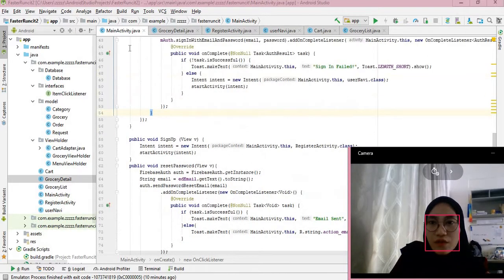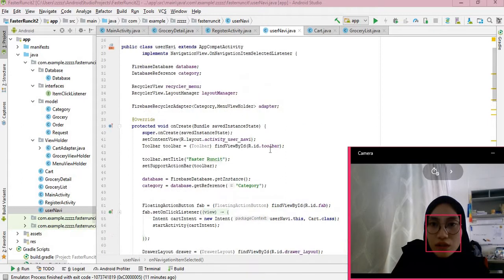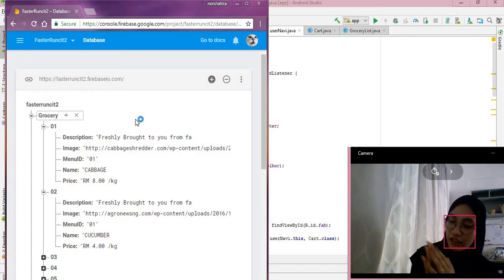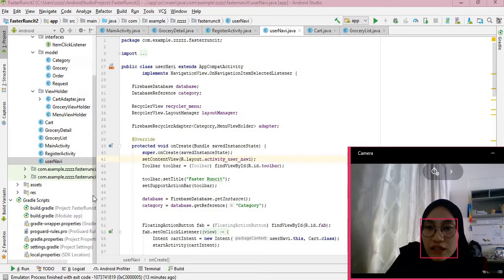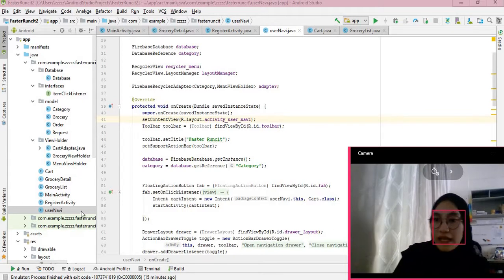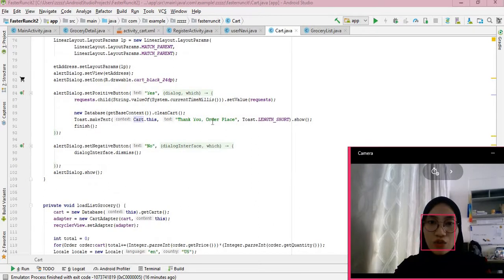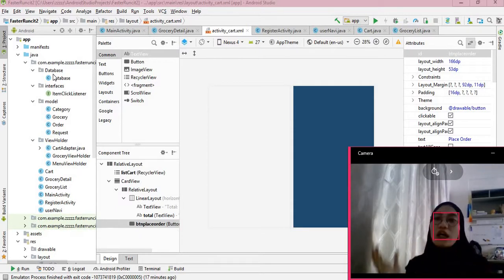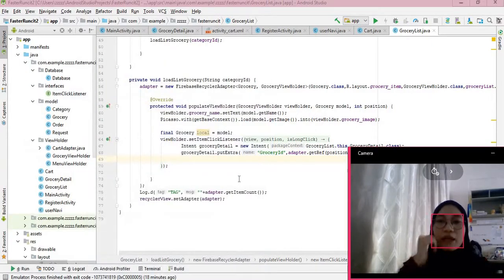Faster Runcit part 2 (Coding Part)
Presentation Project for STIW2044 Mobile Programming
PART 2 - Coding part

Prepared for : Sir Ahmad Hanis bin Mohd Shabli
Prepared by : Nur Aini binti Arasad
Matric No : 245804